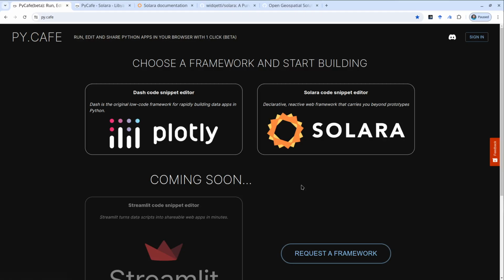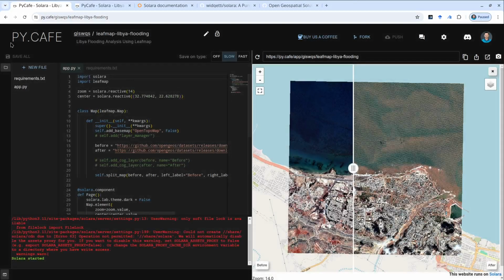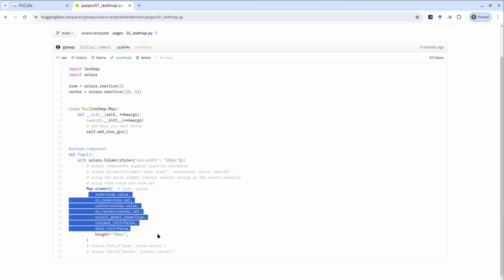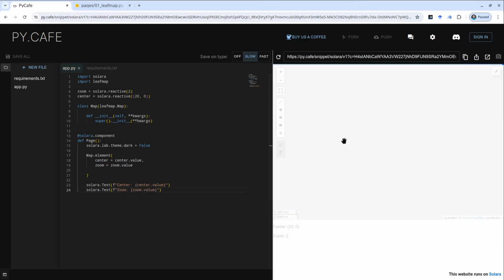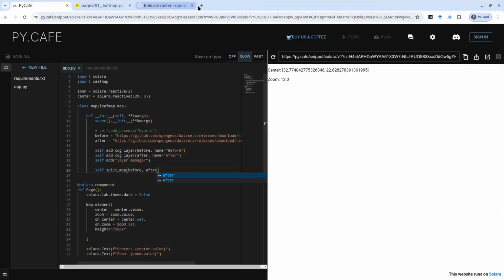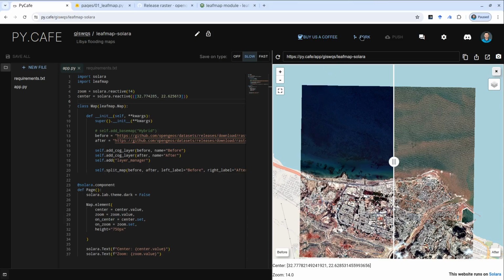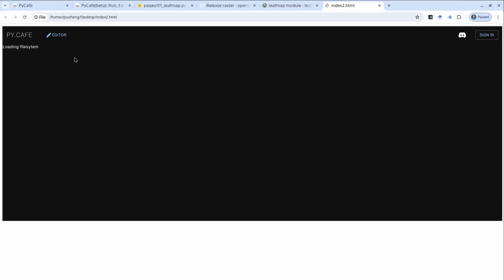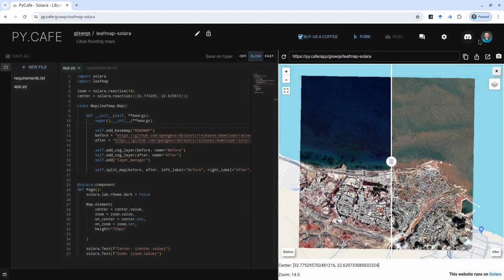A PyCafe Tutorial: Building Interactive Web Apps for Geospatial Applications